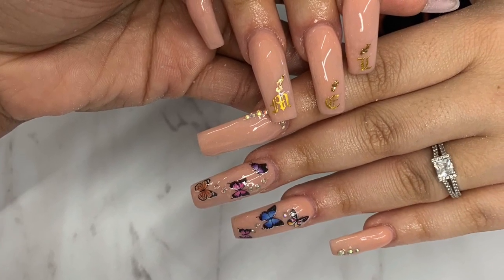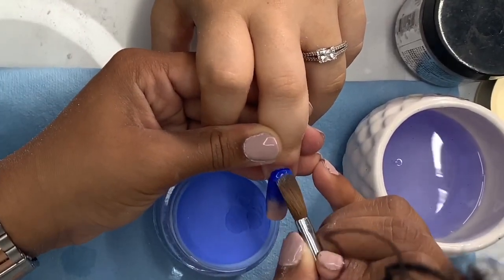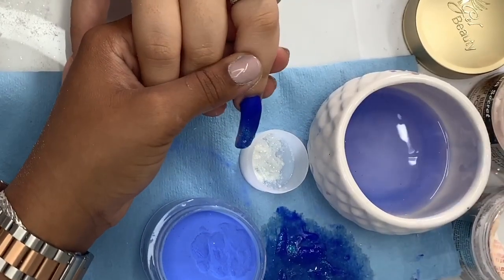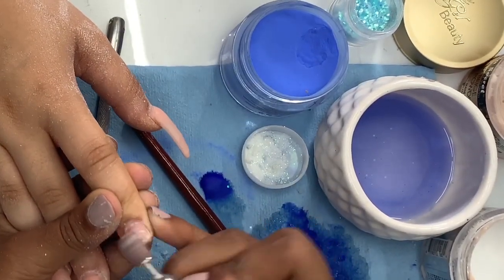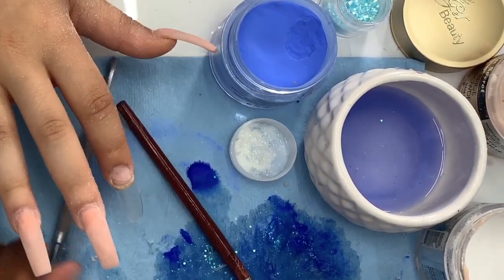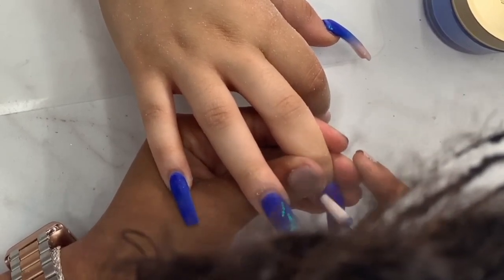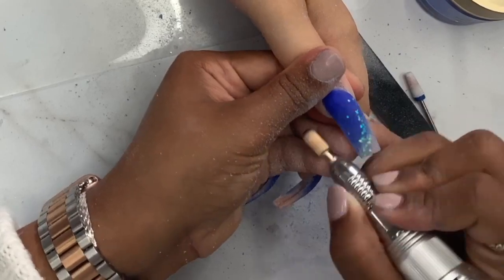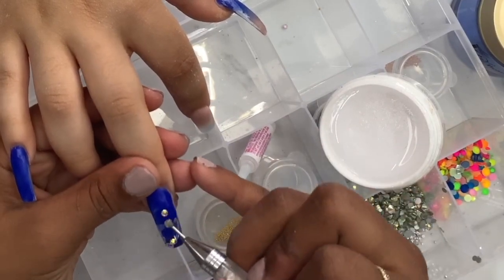Royal Blue FREESTYLE Nail set/ Ombré / Encapsulation/ Glitter/ Rhinestone Application/ acrylic fill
I’M REALLY BAD WHEN IT COMES TO DOING THE VOICE OVER BECAUSE I DON’T KNOW IF PEOPLE ARE WATCHING IT TO LEARN.

IF YOU WANT ME TO EXPLAIN WHAT IM DOING MORE, PLEASE ASK!!!

Instagrams Jensprofession + Jenifer.aa

STAY TUNE FOR MORE FUN VIDEOS OF BOMB NAILS.

THANK YOU SO SO MUCH FOR EVEN CLICKING ON THE VIDEO, STAY HAPPY AND BLESSED. XOXO

The products that I used in this video is mostly by young nails. For practicing products that are affordable HERE ARE THE LINKS.

🤍BEGINNER PRODUCTS///

Practicing hands

Silicone Mats

Nail polish remover and soak off in one

Soak off bowl

Nail clipper

Straight nail clipper (highly recommended)

Cuticle nipper

cuticle pusher

Nail tips

Nail glue (highly recommended)

top coat

Paper towel
I recommend the blue one it can be found in the mechanic side of any store (Walmart)
The link prices is doing way too much for no reason they’re actually very affordable in stores.

Dappen dish

Best brush for learning

Powder (practice only)

Monomer (practice only)

Acrylic and Monomer (Clients)

I try to list products where I get them, with the best prices

For young nails, buy it off their website and not on amazon. This includes the
 monomer,
 protein bond,
powder,
they have my favorite Best nail files.

Amazon

Soak off bowl

Soak off solution

Nail drill

Cove beige powder

Top coat

Sculpting gel